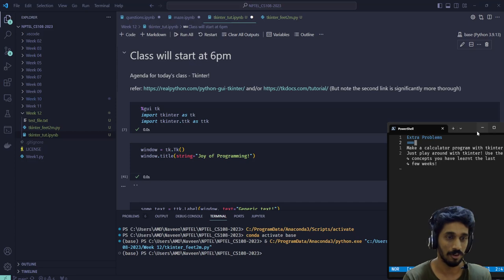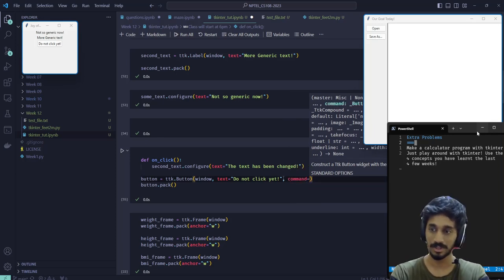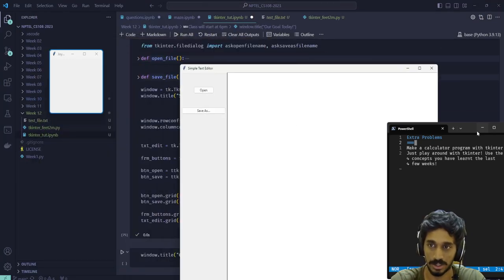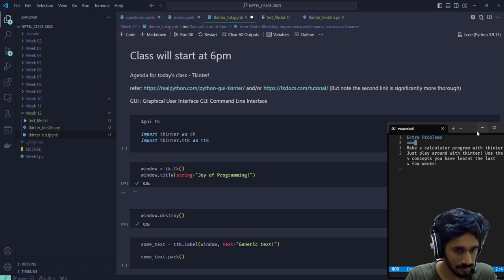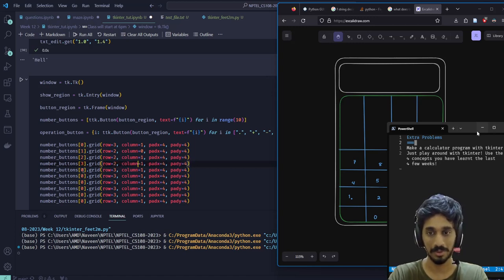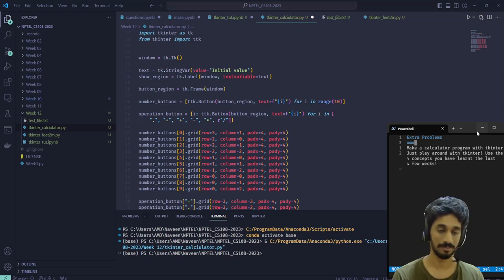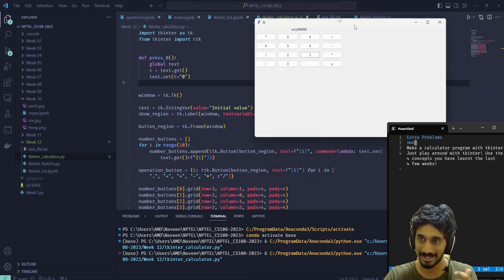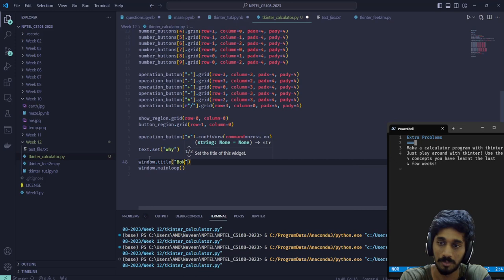The Joy of Computing using Python | Week 12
TKinter